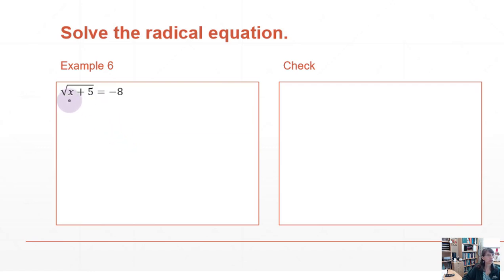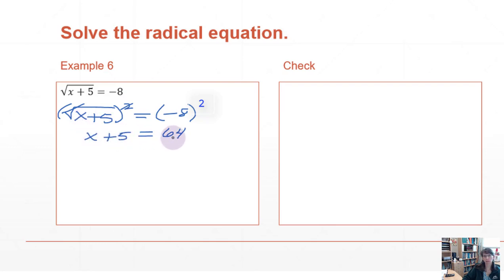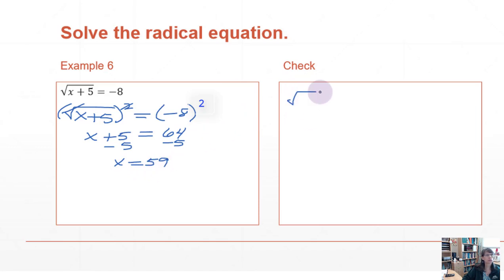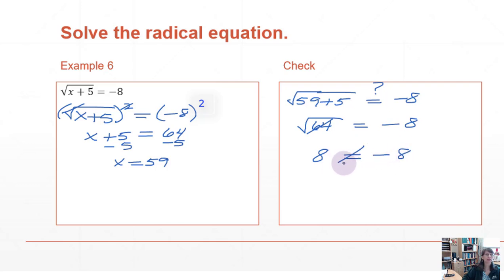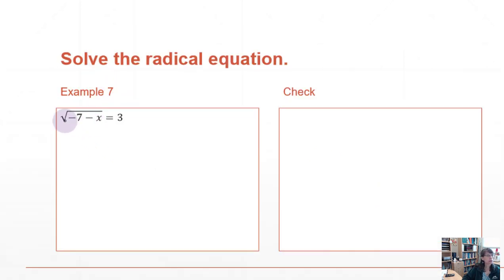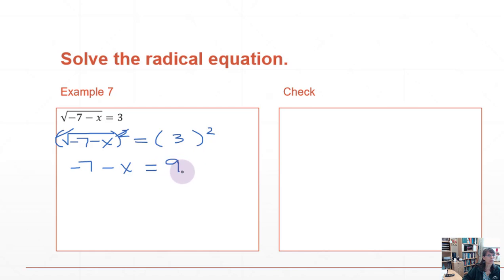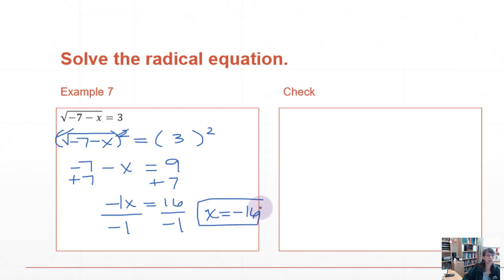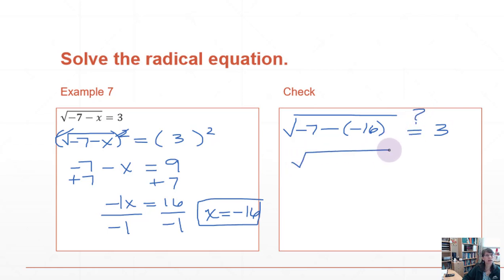7.6 Radical Equations Part 2